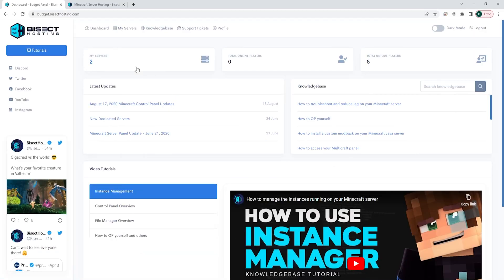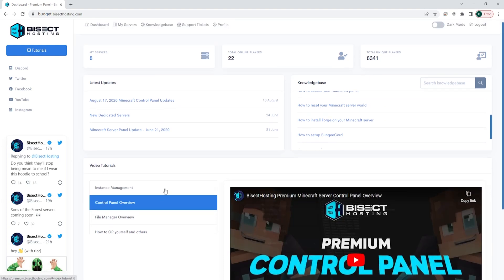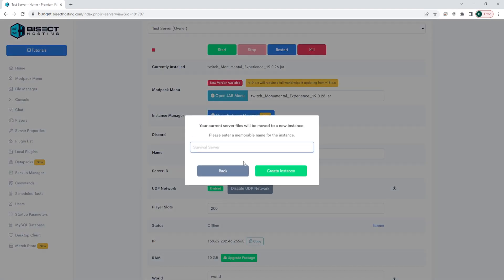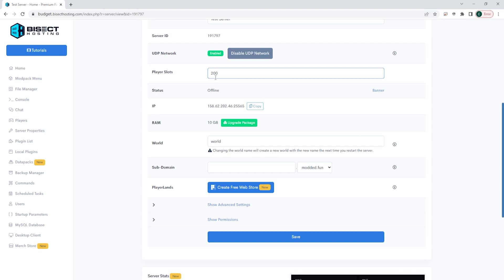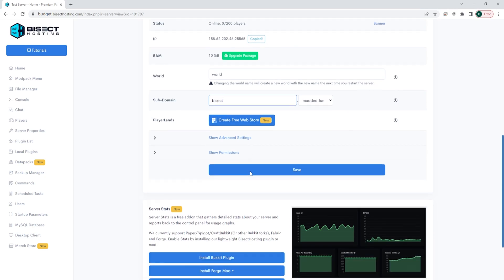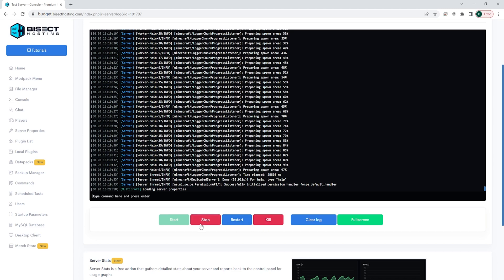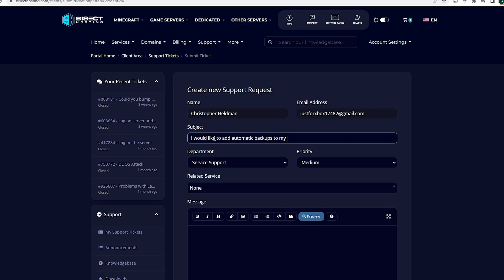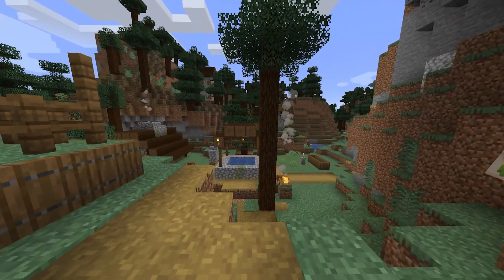BisectHosting Budget Panel Overview!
Learn about the BisectHosting Premium Panel Overview!

The BisectHosting Budget Panel is your one-stop shop for creating the best Minecraft Server for your players! In this tutorial, we go over how to run each feature within the premium panel and how to take your Minecraft server to the next level!

TIMESTAMPS:

0:00 Intro
0:32 Logging In
1:05 First Panel
2:02 Home Panel
5:10 Stats Mod
5:54 File Manager
6:05 Console
6:41 Server Properties
6:53 Datapacks
7:02 Backup Manager
7:47 Commands
7:53 Scheduled Tasks
8:13 Users
8:26 SQL Database
8:37 Outro